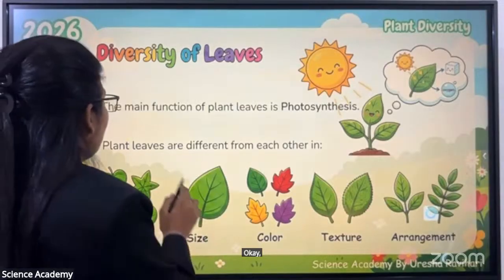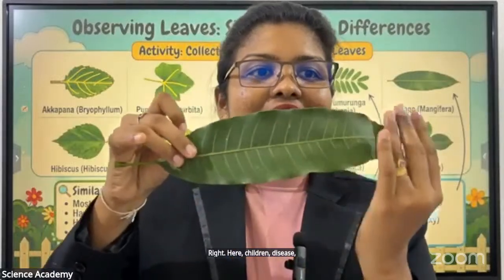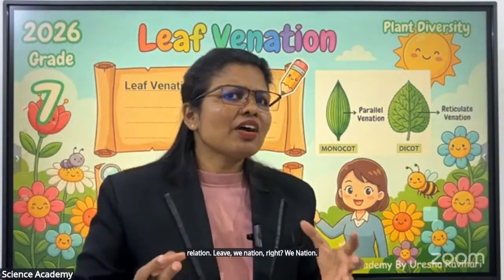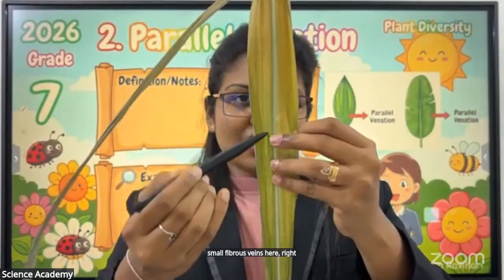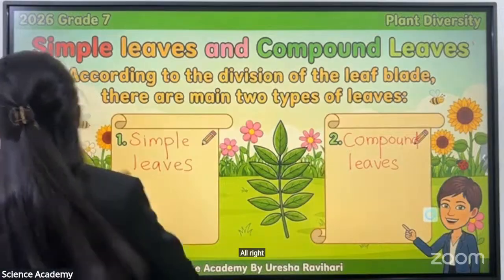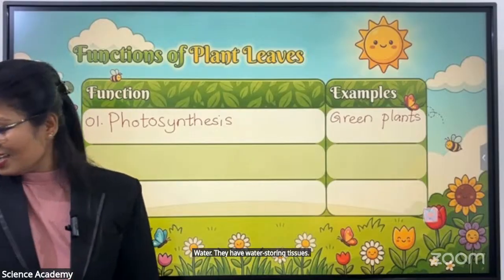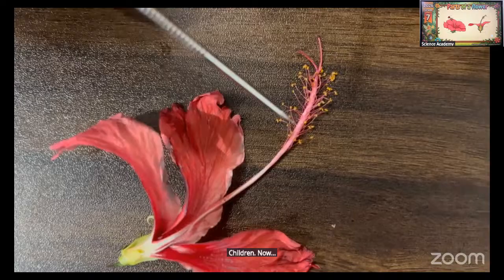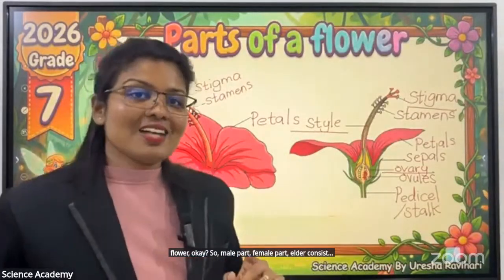Plant Diversity - Part 4 | Grade 7 | 2026 | Science Academy By Uresha Ravihari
SCIENCE | GRADE 7 | English Medium Online Class | 2026/01/05
Conducted by: Experienced international school teacher,
Uresha Ravihari
Bsc.(Hons) University of Peradeniya
Sp. in Plant Pathology and Microbiology